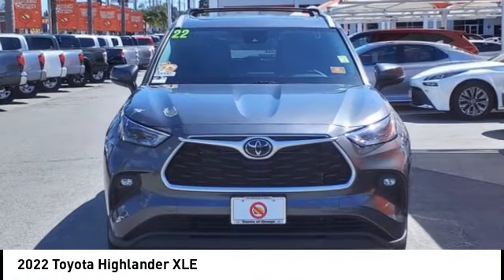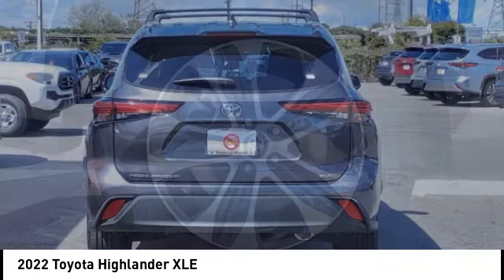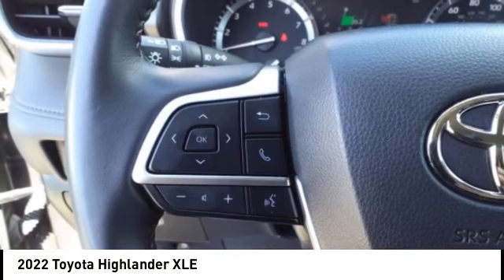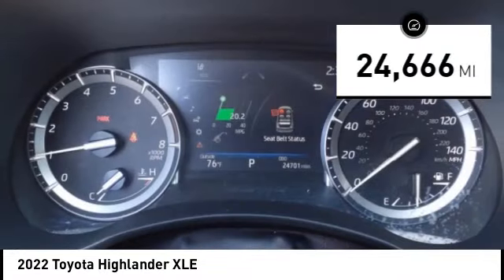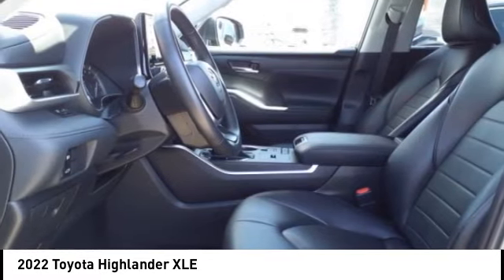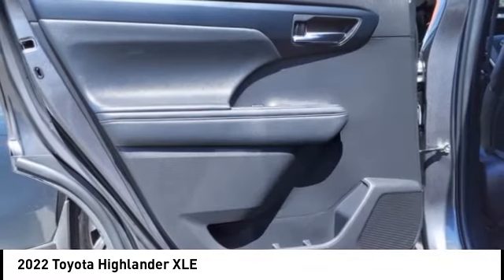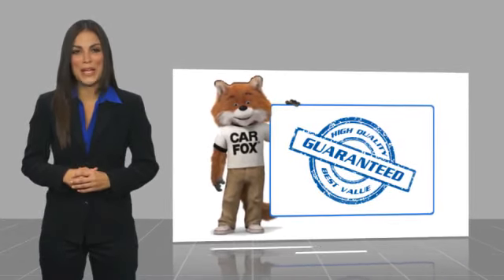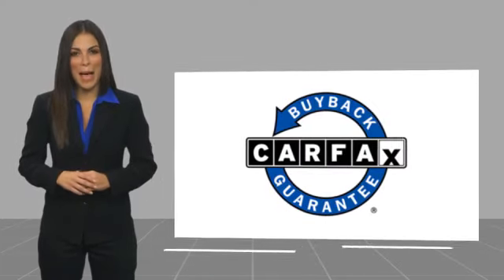2022 Toyota Highlander Orange CA U40958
2022 Toyota Highlander XLE

1400 North Tustin Ave.

Pick up this  2022 Toyota Highlander, available today at Toyota of Orange. This could be the one you've been searching for.